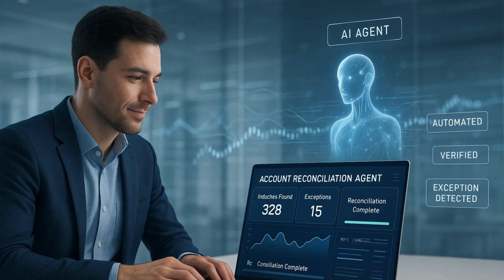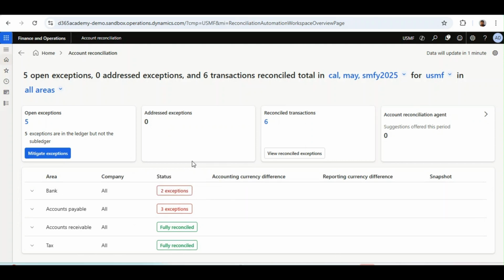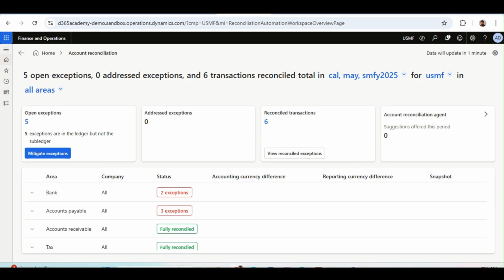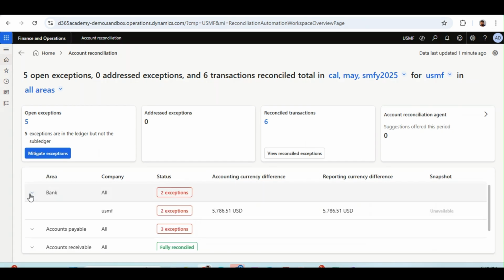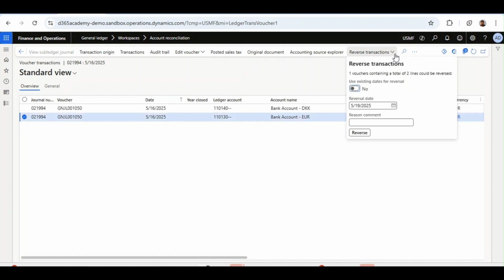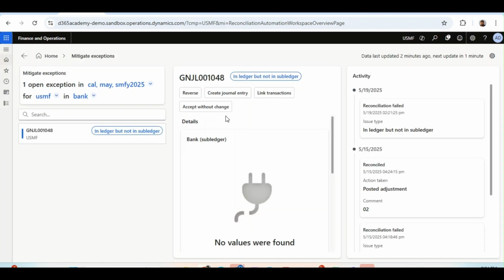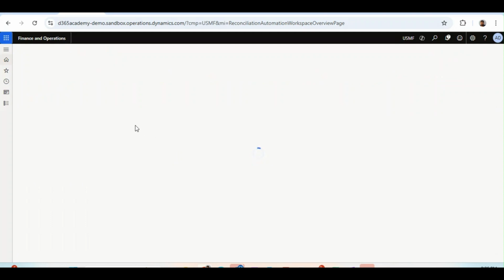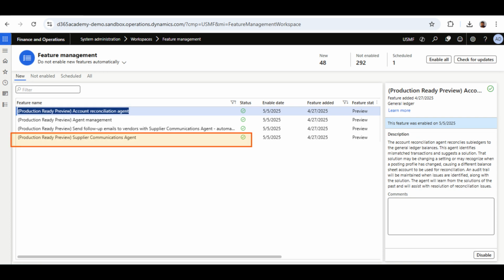Finance Agent in Dynamics 365 Finance and Operations | Account Reconciliation Agent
🎯 Introducing the First Finance Agent in D365 F&O – The Account Reconciliation Agent!

In this episode of the Agentic AI in ERP series, we explore Microsoft’s newly released Account Reconciliation Agent — a powerful AI-driven capability introduced in version 10.0.44 of Dynamics 365 Finance and Operations.

This video is a must-watch for finance professionals, D365 consultants, and anyone curious about how AI is transforming enterprise financial processes.